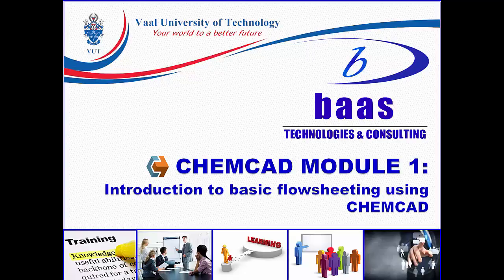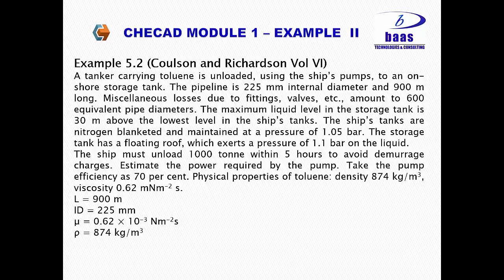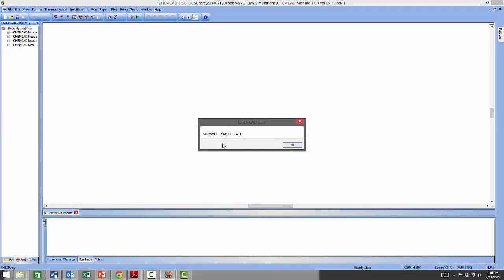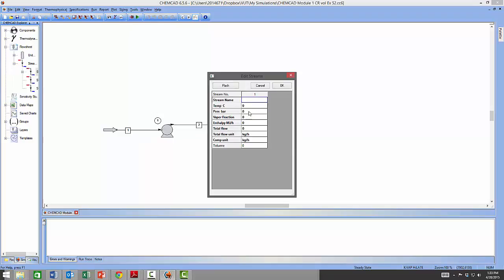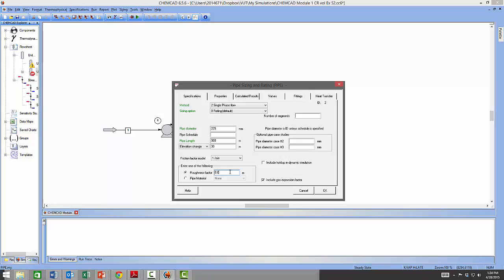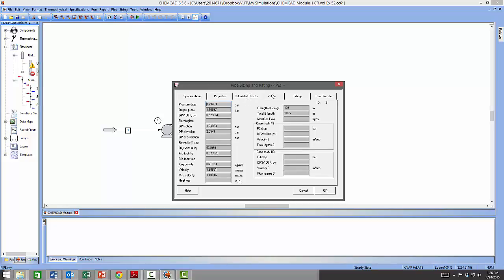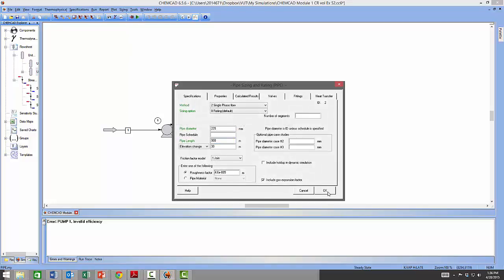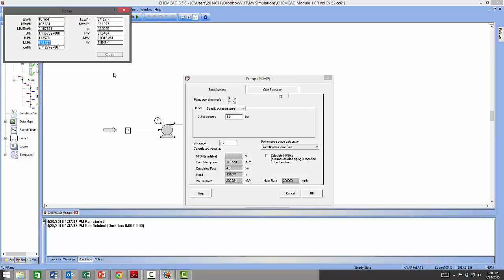Chemcad Lessons - Module 1 Ep 4-1